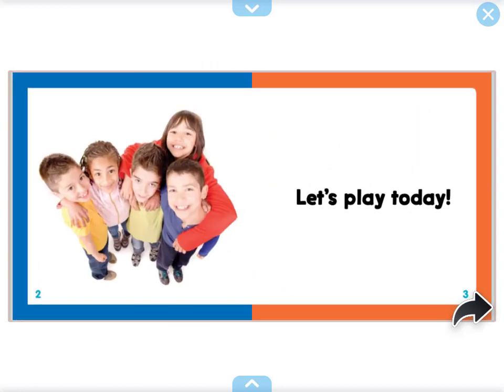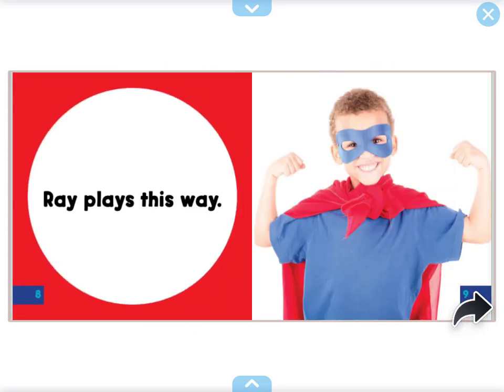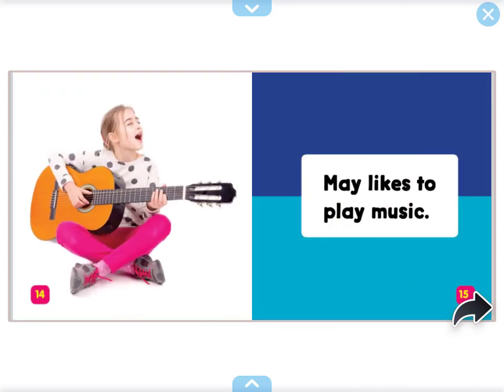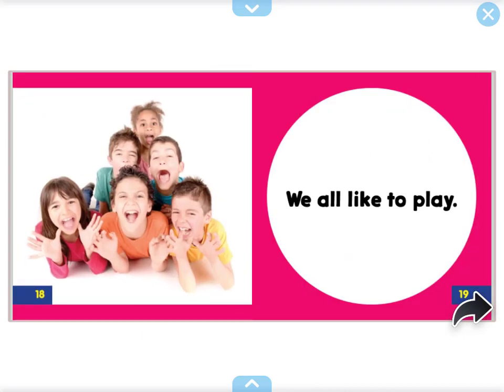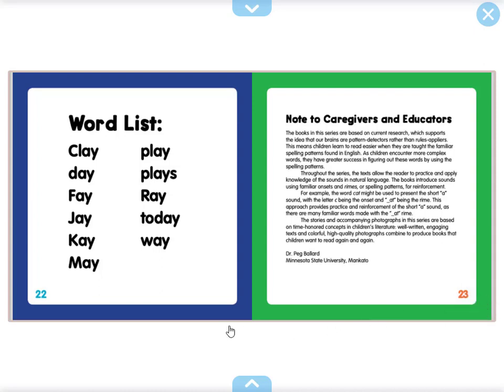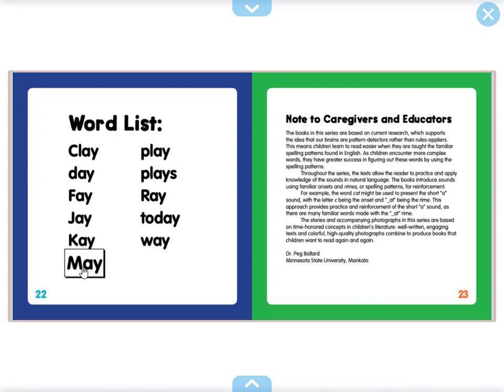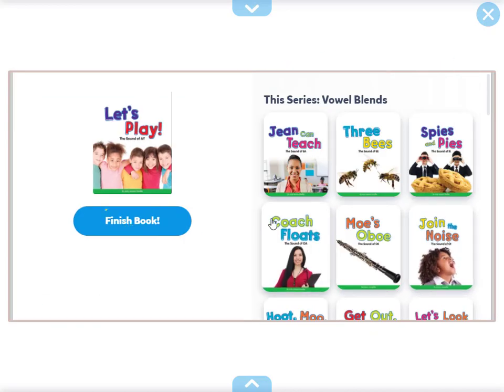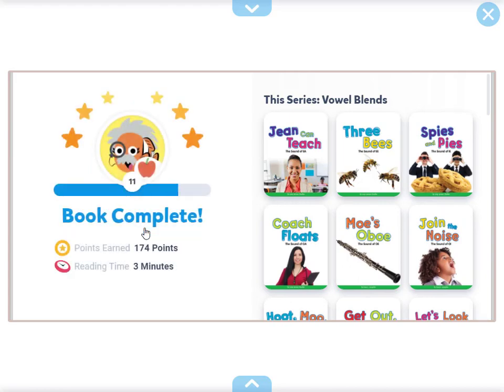Bryan's English Club: Storytime (Let's Play)